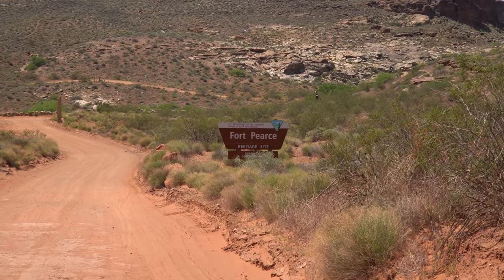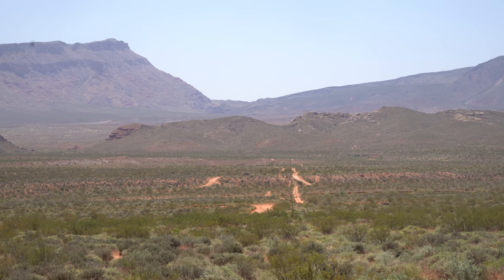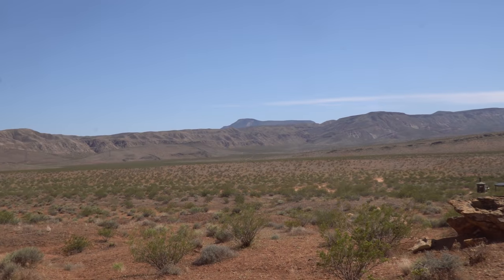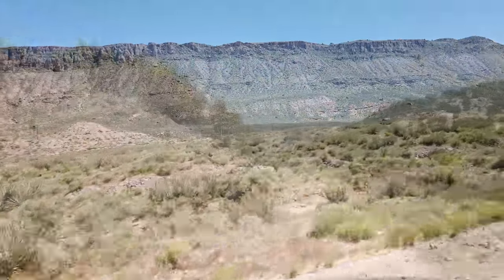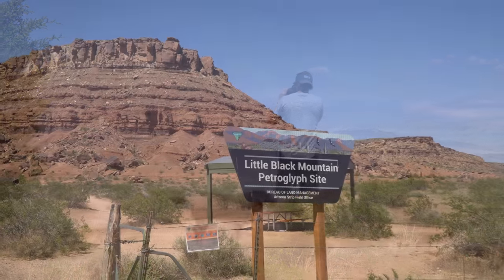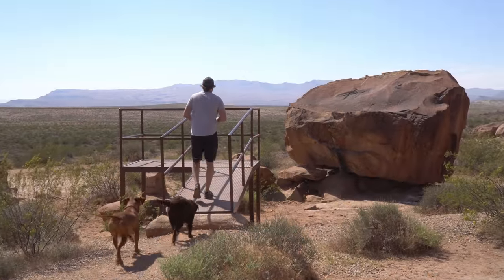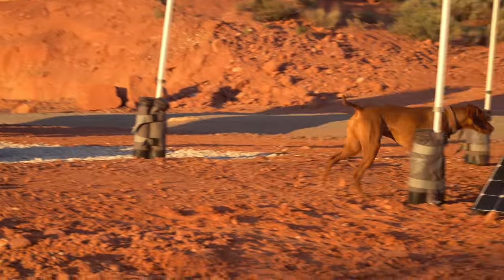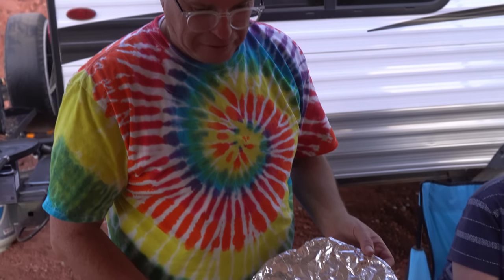Ep. 153: St. George | Utah RV travel camping hiking 4x4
Red rock cliffs, petroglyphs, fossilized dinosaur tracks -- that's St. George, in the far southwestern corner of Utah. In this episode of Grand Adventure we're boondocking for free, camping on BLM land while exploring the areas east and south of St. George, both in Utah and on the Arizona Strip. We'll check out those dinosaur tracks and petroglyphs, go hiking and 4x4'ing to take in sweeping views of the Virgin River Valley from high atop 6,200-foot Seegmiller Mountain, and visit the remains of a defensive fort built to protect early Mormon settlers long before Utah became a U.S. state.

Filmed: May 1-3, 2020.

CHAPTERS

0:00 Intro
1:23 Our campsite on Pipeline Road
6:55 Fort Pearce
8:05 Warner Valley Dinosaur Tracks Heritage Site
9:01 Seegmiller Mountain
10:55 Little Black Mountain Petroglyph Site
13:03 Visiting with Eric and Tessa
13:43 Wrap-up

CREDITS

🎵 All music in this episode is licensed from Soundstripe .

ABOUT US